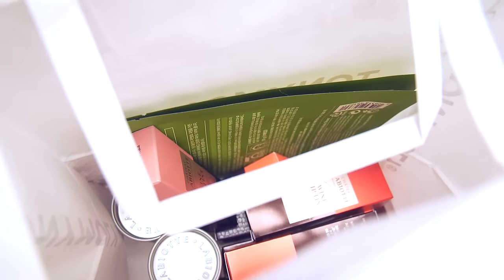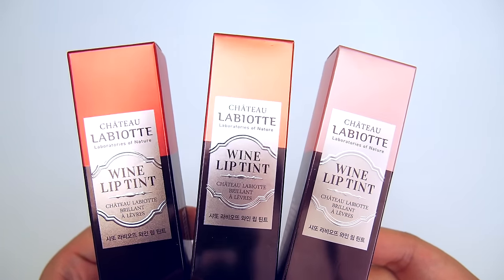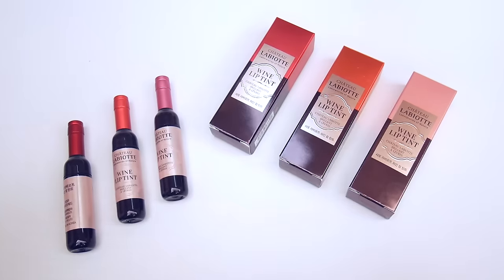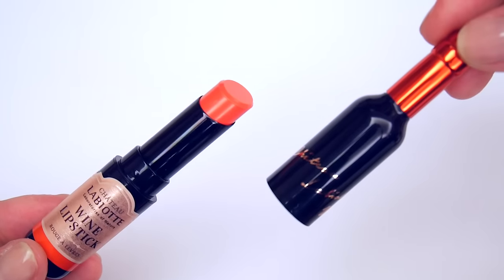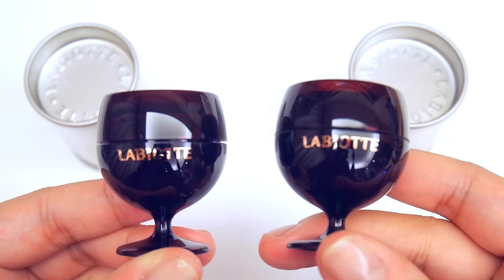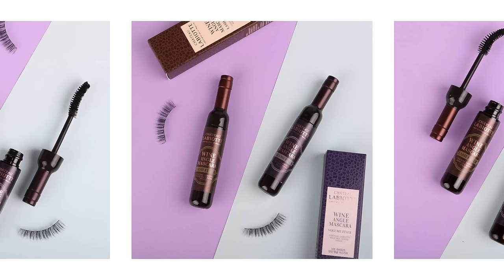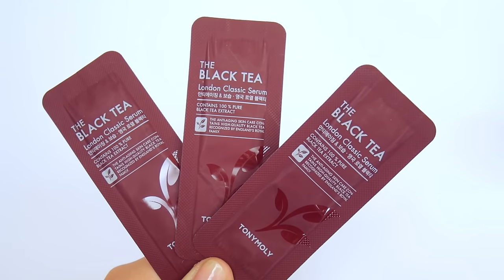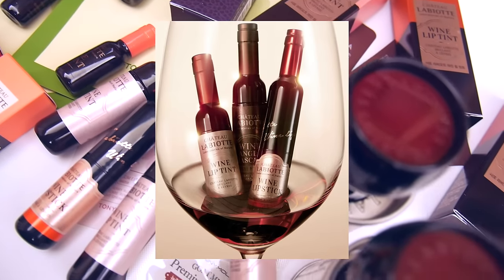Château Labiotte Wine Haul 🍷 Lip Tints, Lipstick, Lip Balm, Mascara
♡♡♡ ᴏᴘᴇɴ ᴍᴇ! ♡♡♡

Lipstick chateau 와인빛 컬러 (La La La La) ~

I bought these quite a few weeks ago but finally here's the video!! I believe I now have everything from wine-related from Labiotte except the cleansing balm (it looks like a giant lip balm) and the eyeshadow palettes. As I said in the video, my favorites are the wine lip tint + angle mascara 💓 I use them every day!!

Château Labiotte Wine Lip Tint
# CR01 Rose Coral
# PK01 Blush Pink
# RD01 Shiraz Red

Château Labiotte Wine Lipstick
# RD01 Grenache Red

Château Labiotte Wine Lip Balm
# White Wine
# Rose Wine

Château Labiotte Wine Angle Mascara
# Volume Fixer

I N S T A G R A M : @ s e k a i s e u